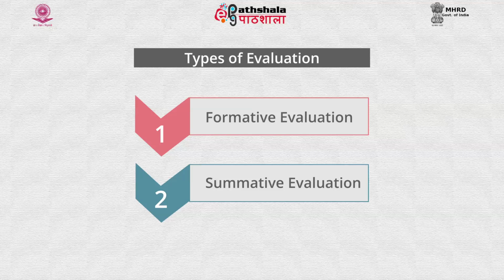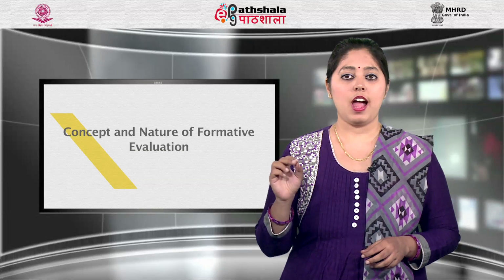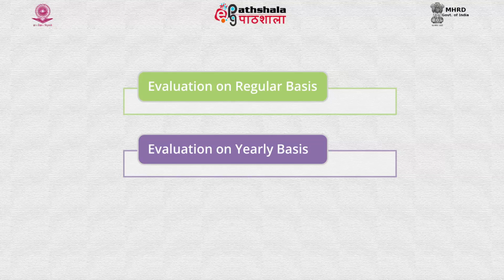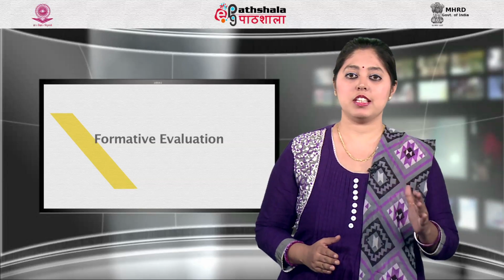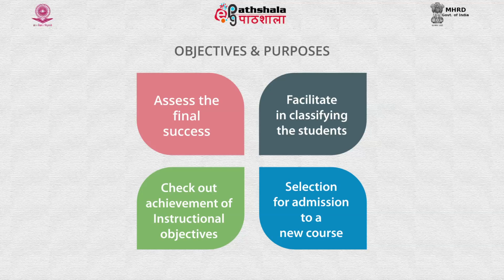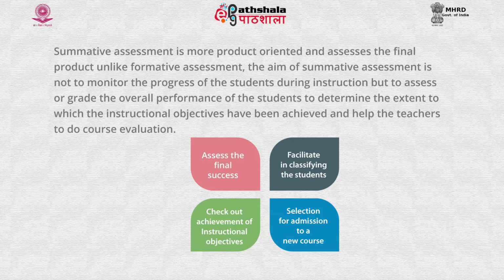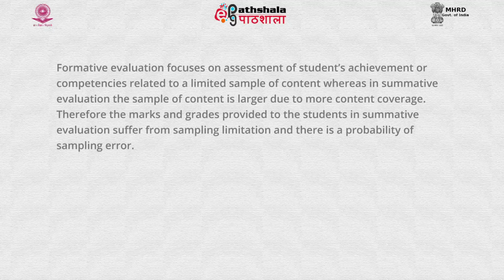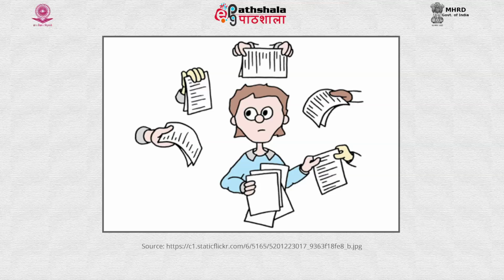Formative and Summative Evaluation, concept, nature and purpose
Subject: Education
Paper: Policy and practice relation to school curriculum pedagogy and assessment